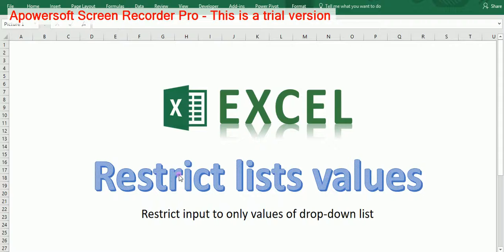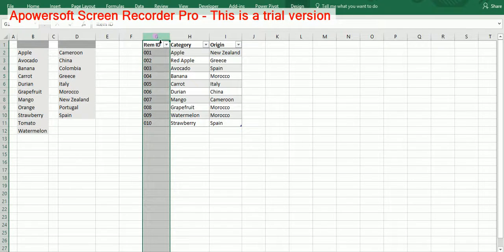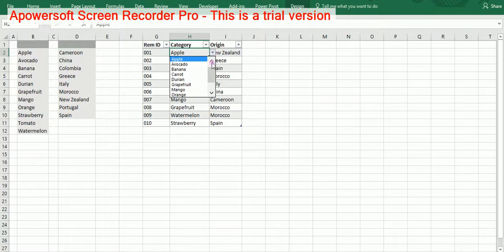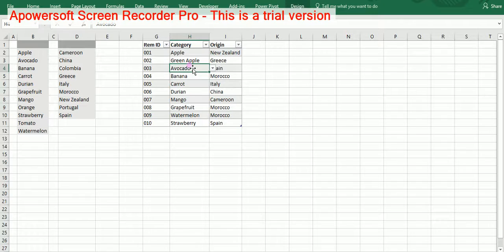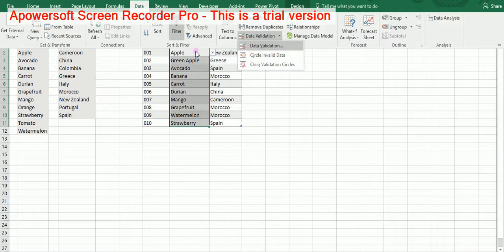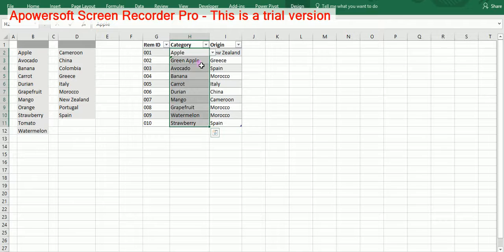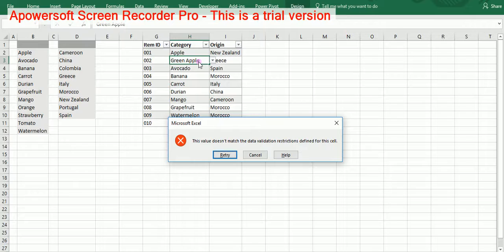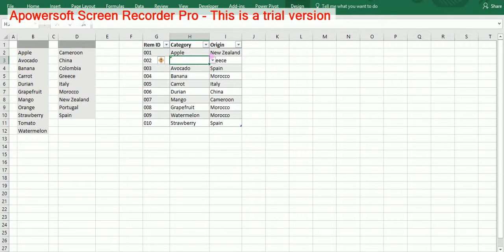Excel - Restrict input to list values [MS Hot Tips]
Excel - Learn in 1 click how to restrict the entries to the options available in a drop-down list.